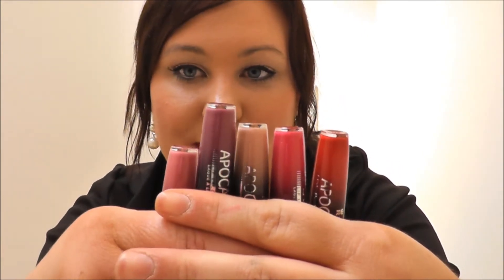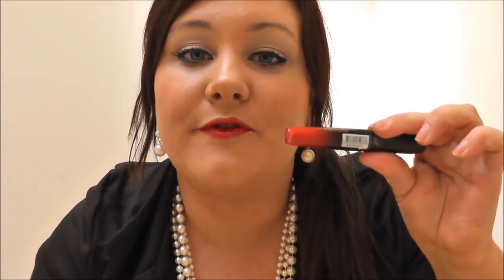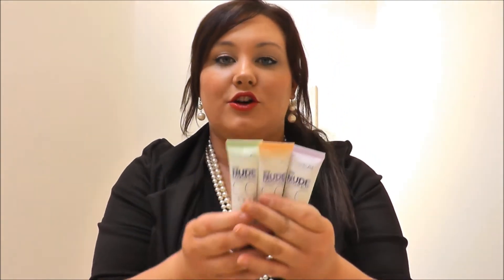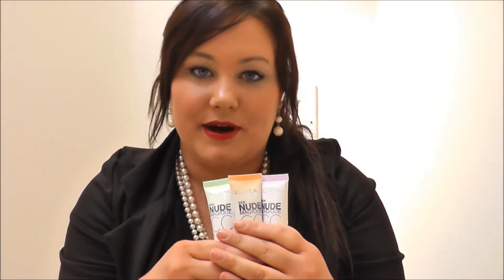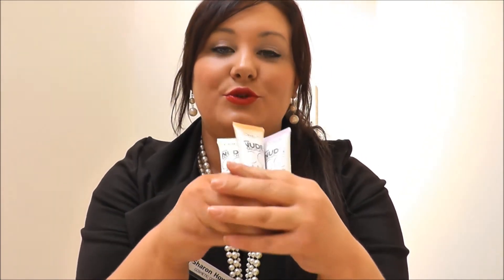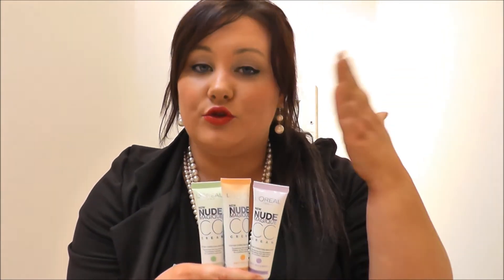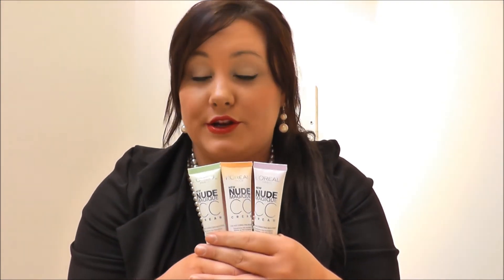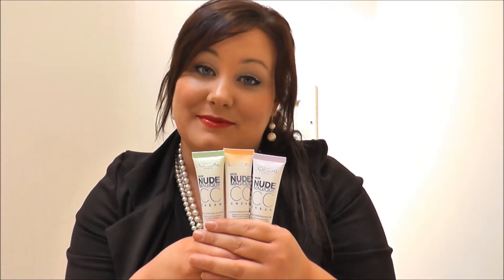Sharons Friday Favourites Ep 4 @ CH Chemists, The Mall, Tralee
Welcome to our new weekly show - Sharons Friday favourites!! This week Sharon talks skincare with all the latest releases on the beauty market :)
Featured this week: